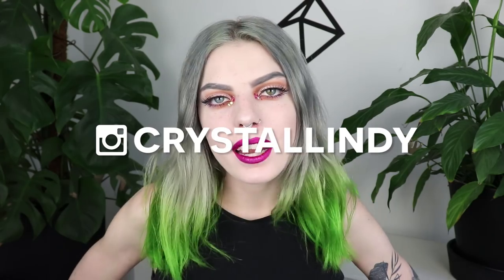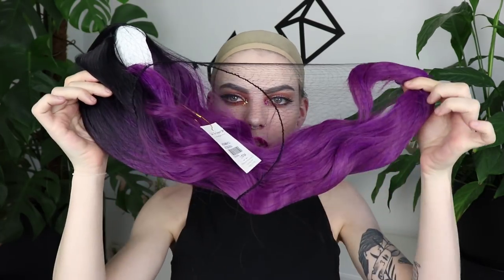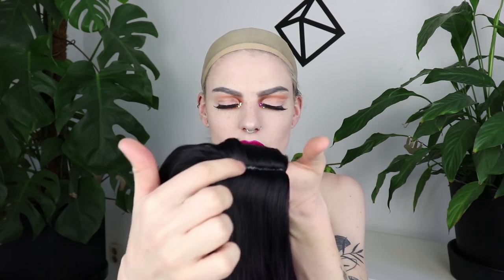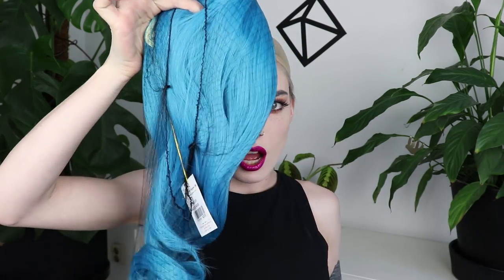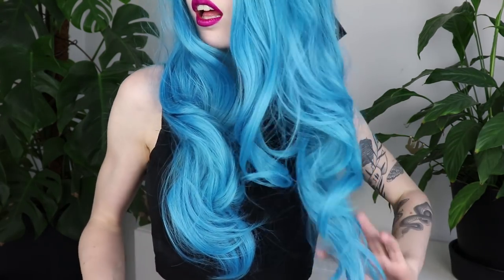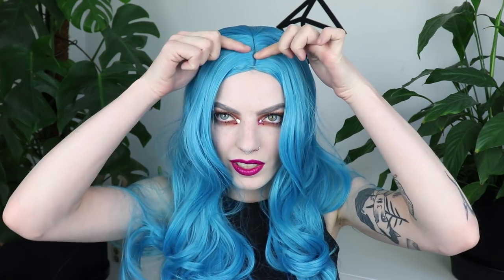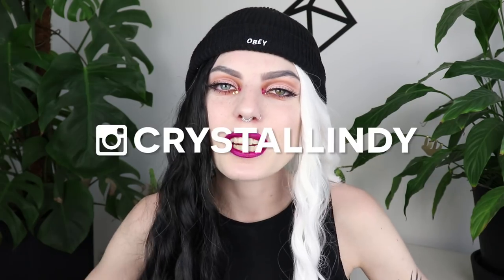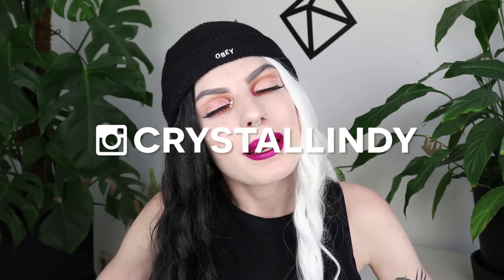$$$ TESTING CHEAP AMAZON WIGS $$$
Wigs are from: Aicos Alacos wig

WIGS THAT I GOT:

Purple Wig
Blue Wig
Split Hair Wig

xoxo

Camera: Sony A5000
Editing program: Adobe Premiere Pro CC
Soft Boxes: Bresser BR-2245 Daylight Set 1300W